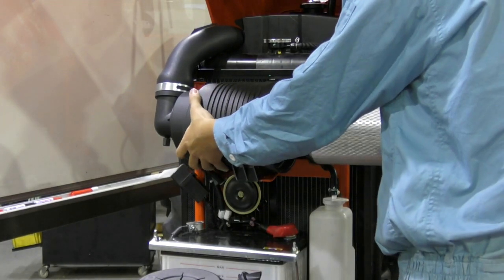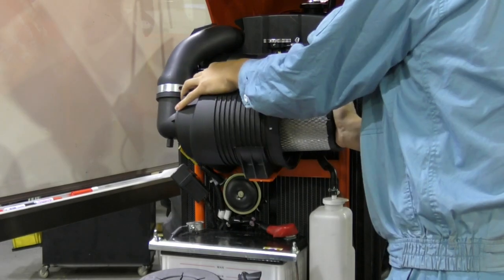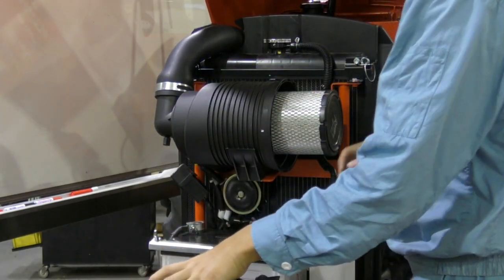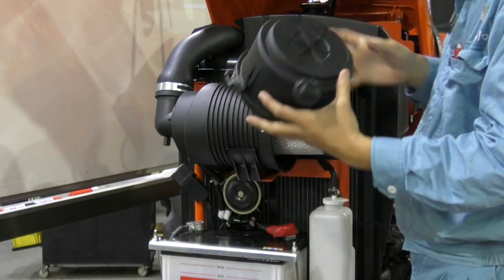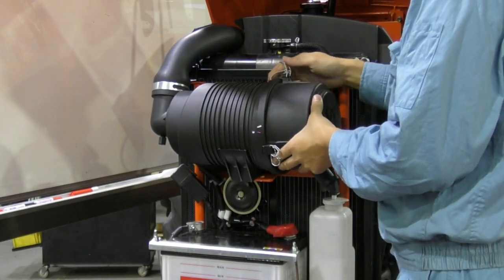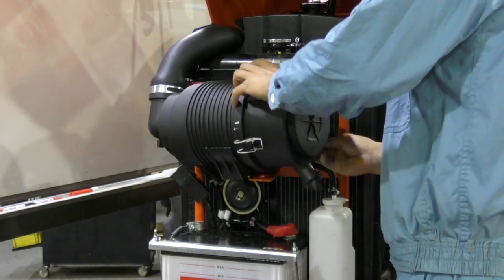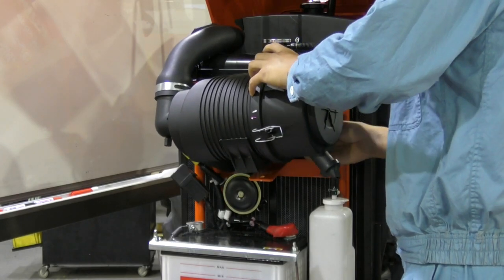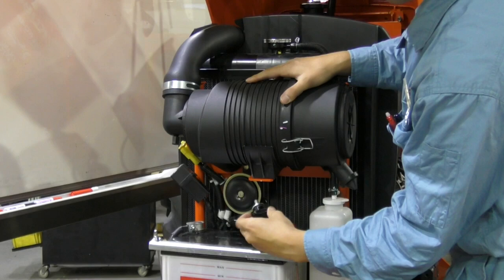Cleaning the Air Cleaner Element | Kubota MU4501 Tractor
Watch this video now! Easy way to clean the Kubota MU4501 tractor air cleaner primary element after every 100 hours.